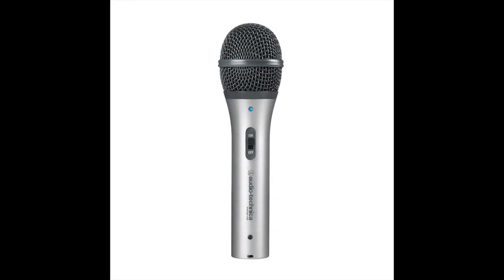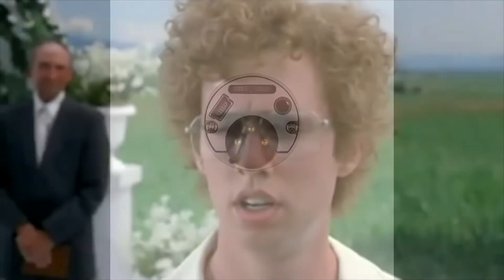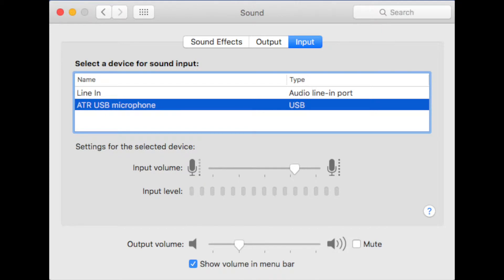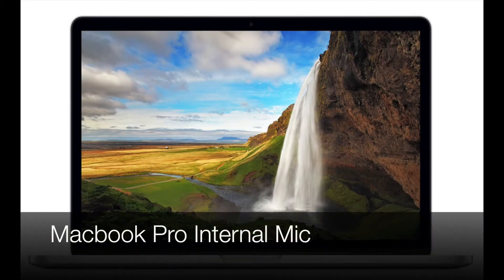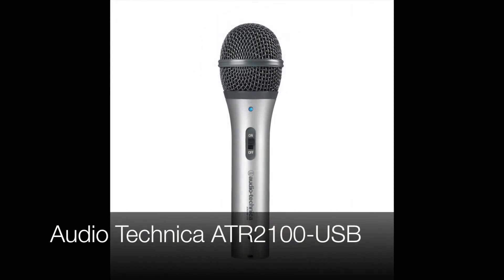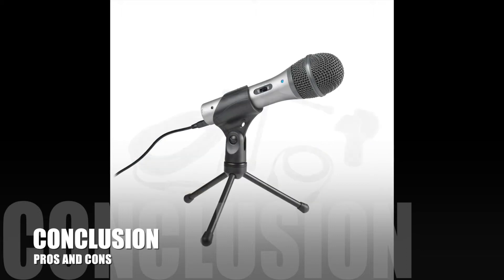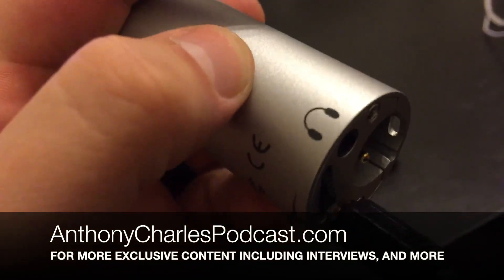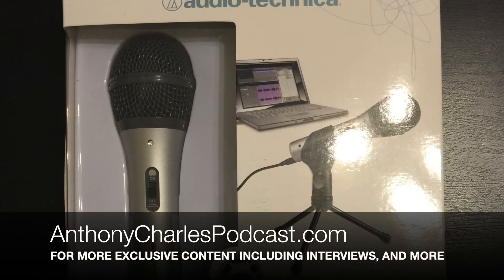Audio Technica ATR2100-USB Mic - Unboxing, Sound Test, & Review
00:00 - Intro
00:14 - Features
00:45 - Unboxing/What Comes Inside
00:57 - Setting Up Audio Input & Output
01:23 - Audio Comparison
02:00 - Review - Pro's And Con's

AnthonyCharlesPodcast.com

Transcript:
Hey everybody, this is Anthony over at AnthonyCharlesPodcast.com and today I'm going to talk to you about the audio technica ATR 2100 USB/XLR microphone. Now this is a $50 Mic at the time of this video. It's a combination XLR and USB mic. So in the far left is an XLR cable for plugging into mixers mic pre's and in this picture you can see the USB cable attached the back of this unit. Some people online used to pay $30 for this.

Now this is the older brother microphone that is out now at $80 but I didn't really see the need to do that. So I spent this amount of money, $50 to get this get kit you're seeing here. And this is just me unboxing it. There it is, there is everything that it comes with.

It comes with the little mic stands, the mic clip, microphone, XLR cable, manual, and a USB cable.

Now, this microphone is plug-and-play, meaning you take the USB from the back of the microphone and plug it into your computer. And as you can see in this photo you simply set up your system preferences to use that as your audio input. Now this is where things get really cool you can actually monitor (or listen to you as you're talking) by the headphone jack on the back of the unit. But you can also send the output audio from computer through the microphone and into your headphones; which is really cool.

Some of you guys might be just starting out with audio or doing something like a podcast and you're not sure exactly how much money to invest. So what I did here is; I just took a few options that you could use, and compared them to the quality of this microphone.  Let's check it out.

[Audio Sample]

Overall, I really do like this microphone, especially for the price point. The reason that I got it was the functionality of having something that's simple, that I can plug-and-play, and just get a good sound out of. Admittedly, not a fantabulous sound, (not an excellent sound I guess) but something that's very usable and a very portable solution. Also has the XLR functionality so I can actually plug that into mixers or have another microphone on hand; which is really cool.

The only thing that bothers me is this blue LED light. You can see this picture of it here. It's so bright you could see into the darkness of someone's soul with it. Not a big fan of that, but other than that, a very solid choice.

In fact, this is the microphone that I have been using to record all the voiceover in this video.  I didn't want to do anything on camera. I wanted to do everything post-production using this microphone. I really like it and I'm going to be using it a lot more.

But let me know what you think. Go ahead and put your comments in the section below.